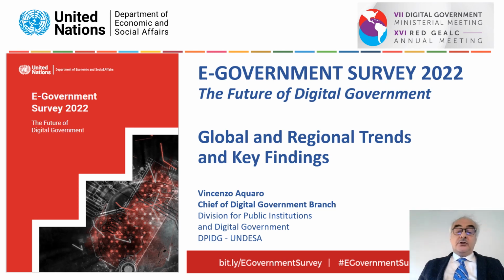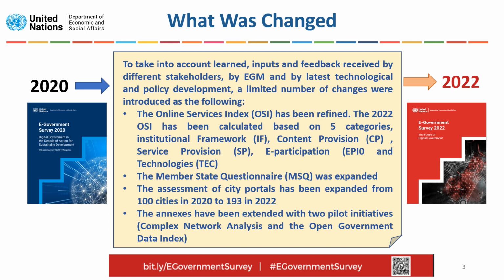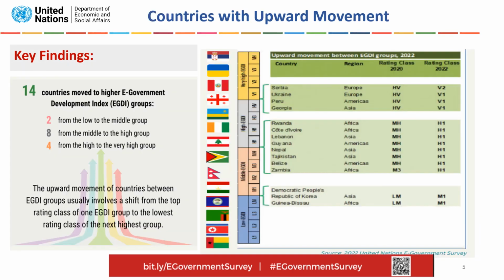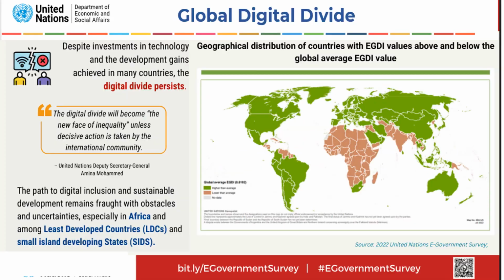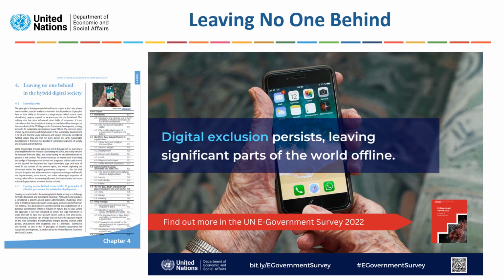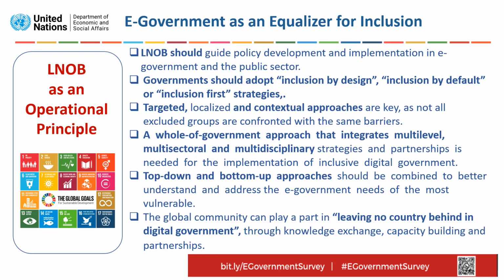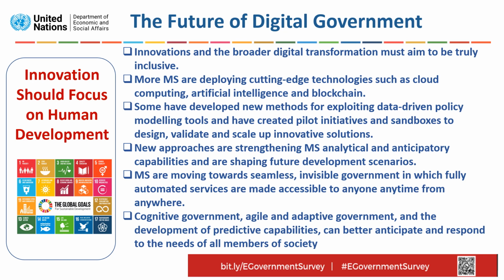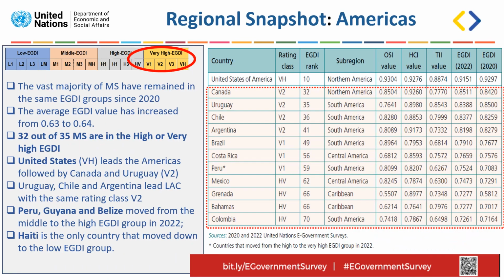VII Ministerial Red Gealc, Lima 2022 - Vincenzo Aquaro , Undesa.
Versión en español del ranking de gobierno electrónico de Naciones UNIDAS, por Vincenzo Aquaro, Jefe de la Unidad de Gobierno Digital, UNDESA.

Durante la VII Reunión Ministerial de Transformación digital de las Américas, realizada en paralelo con la XVI Reunión Anual de la Red Interamericana de gobierno digital (Red Gealc), varios expositores mostraron las mejores prácticas regionales y a nivel global. Lima, noviembre de 2022.